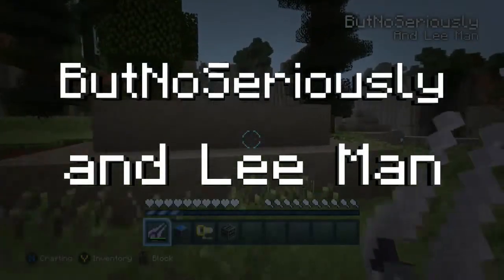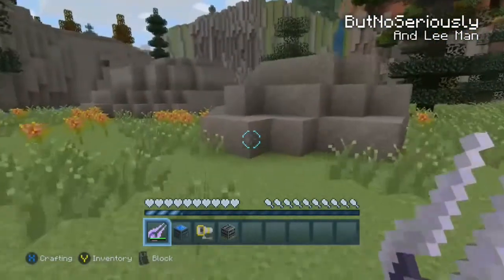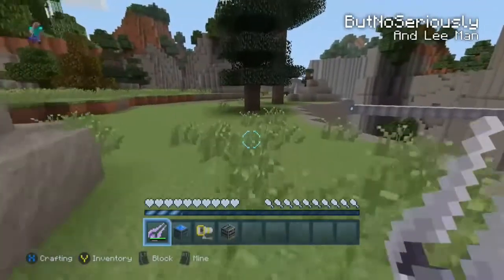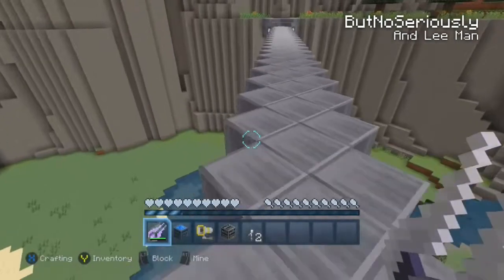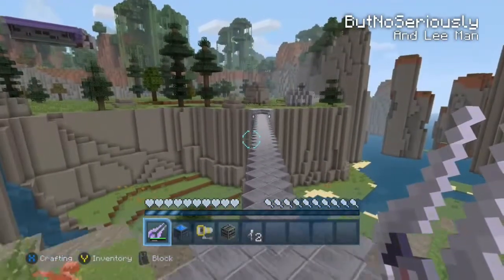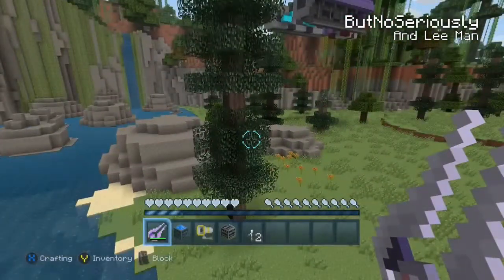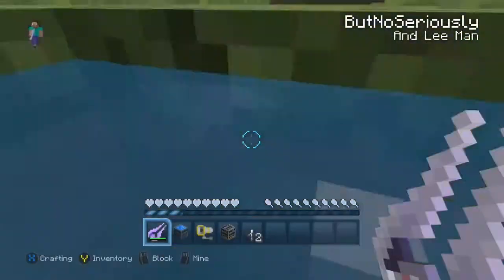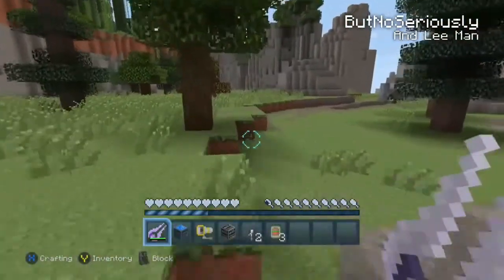Halo Minecraft and a dead cow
Have some fun with Lee Man and ButNoSeriously, narrating their first Youtube gameplay video.
By the way, it's 'But no'... not ButtNose.